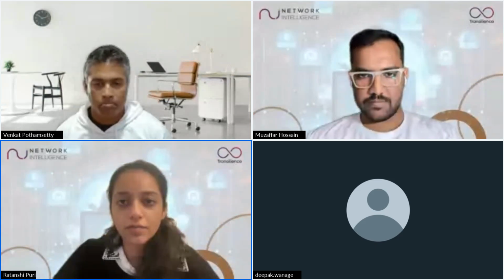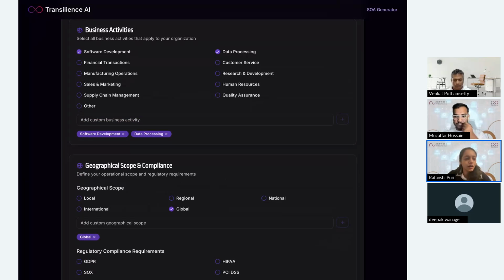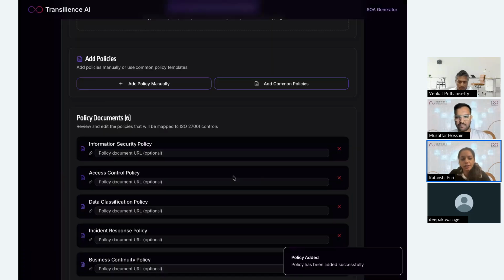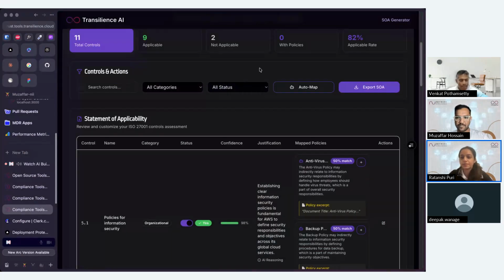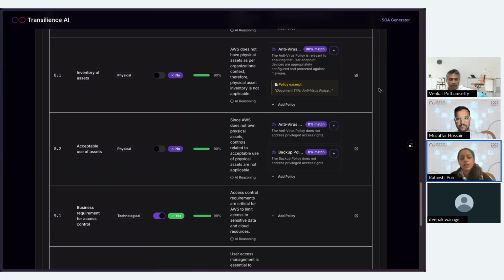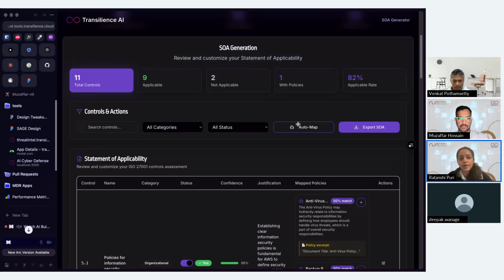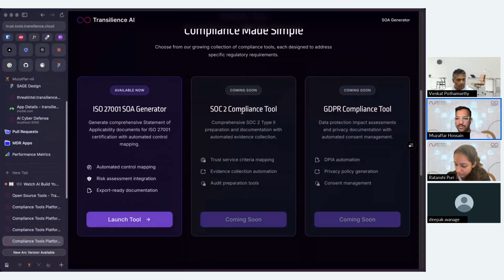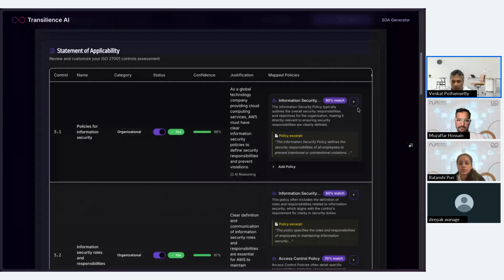On-demand Webinar: Watch AI Build Your ISO Compliance Spreadsheets | Live with Transilience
Watch Now: Beyond Spreadsheets: How Transilience AI is Redefining ISO Compliance.

Watch this webinar, originally held on Thanksgiving, and see how Transilience AI automates ISO compliance documentation — from spreadsheets to control mappings — saving your team time, effort, and errors.

In this session, we demonstrated how Transilience AI, our cloud-native security and compliance platform, uses artificial intelligence to generate, organize, and maintain ISO spreadsheets automatically, helping compliance teams move from reactive to proactive governance.

You’ll see how Transilience AI leverages contextual learning and natural language understanding to interpret your organization’s existing documentation, build ISO mappings, and continuously update controls in line with new standards and regulations.